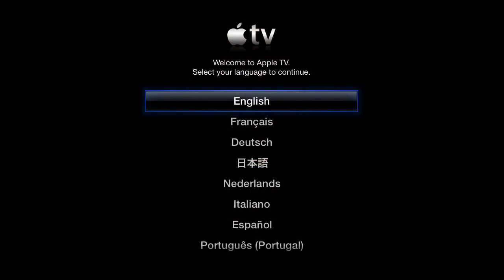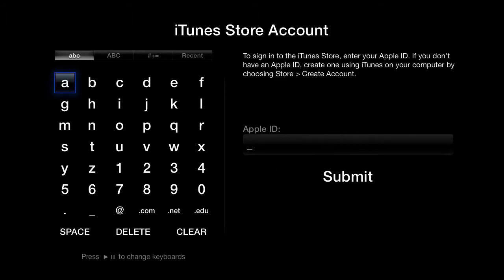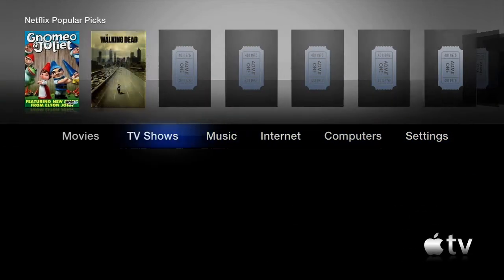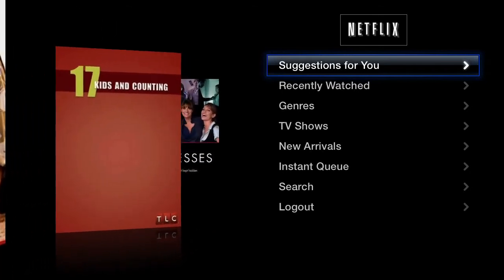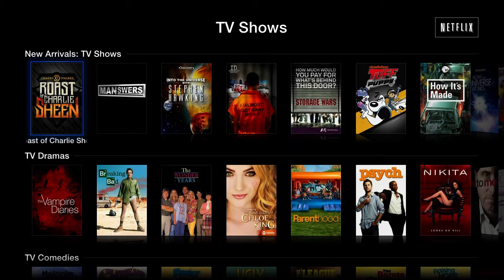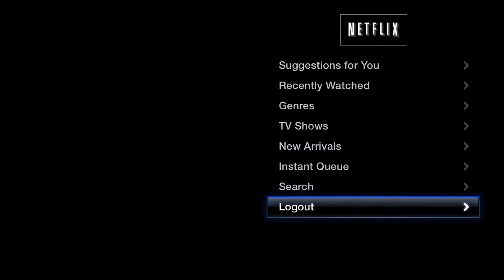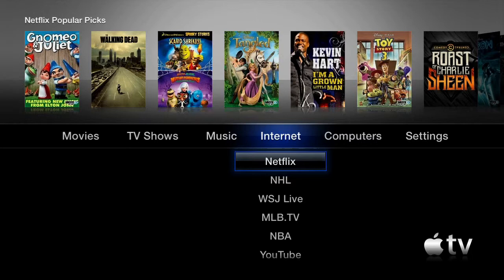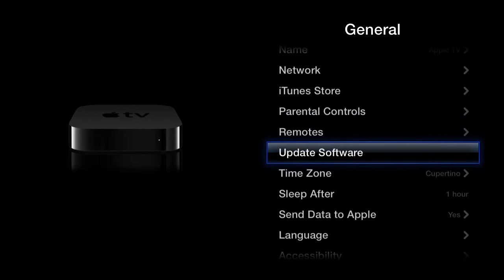Apple TV How to